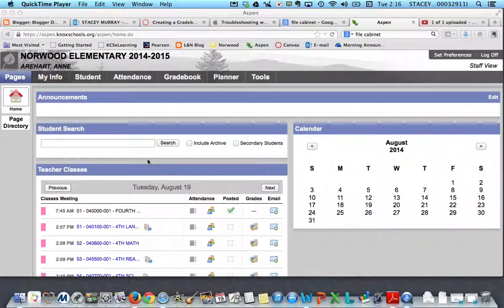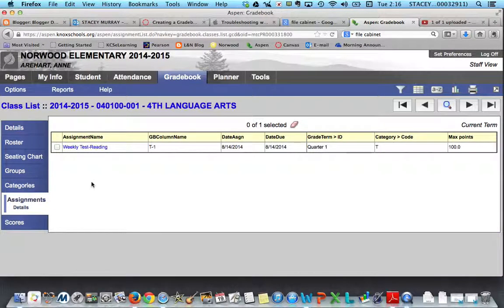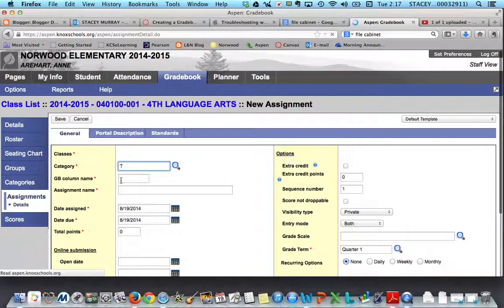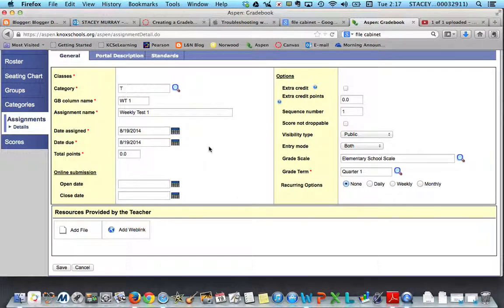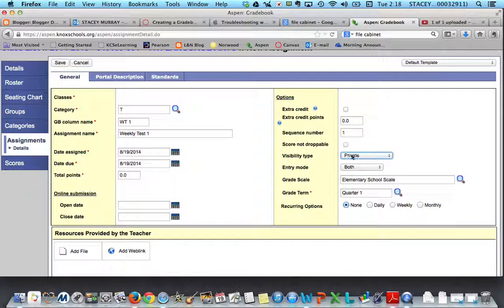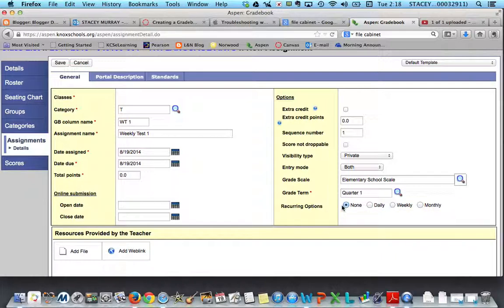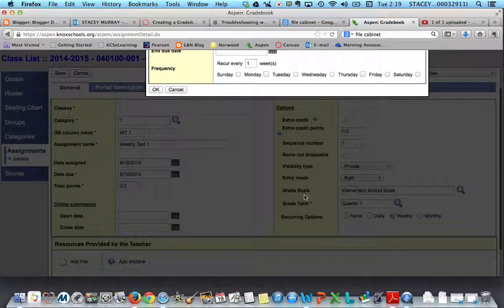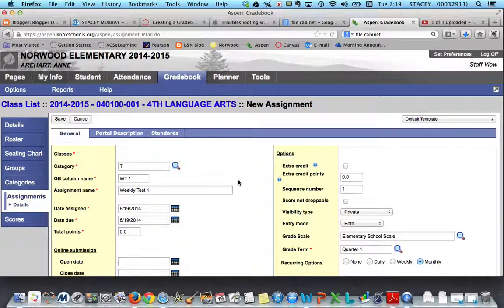Creating Assignments in Aspen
How to create assignments in Aspen Gradebook.